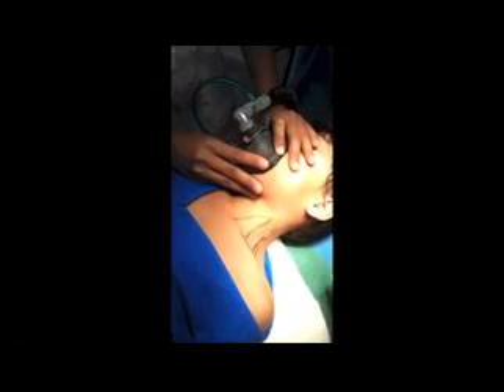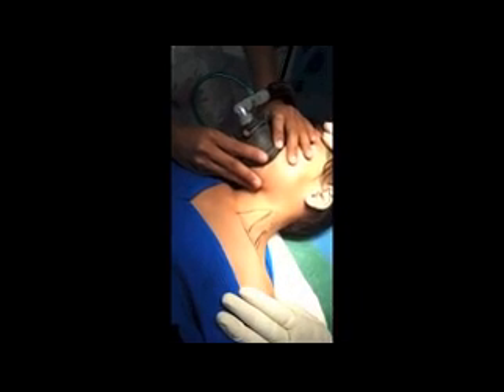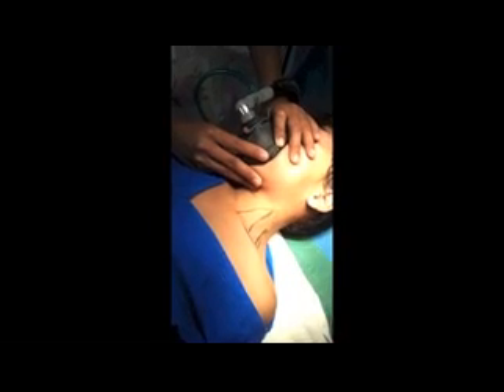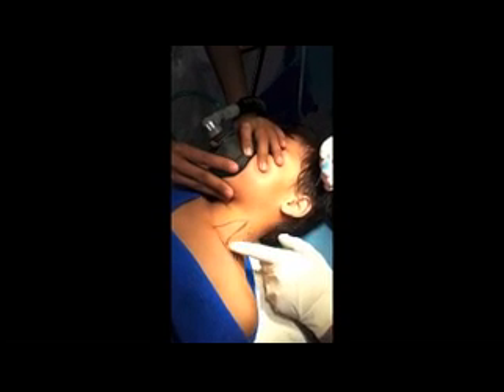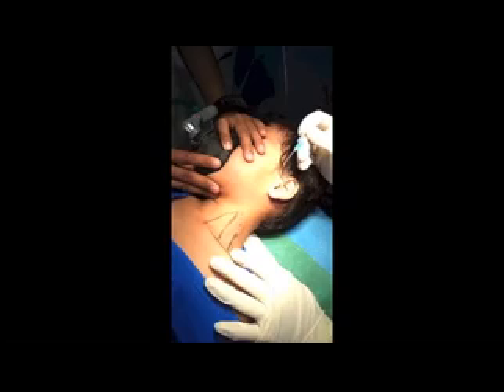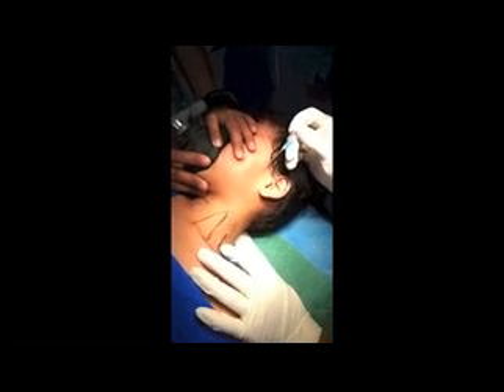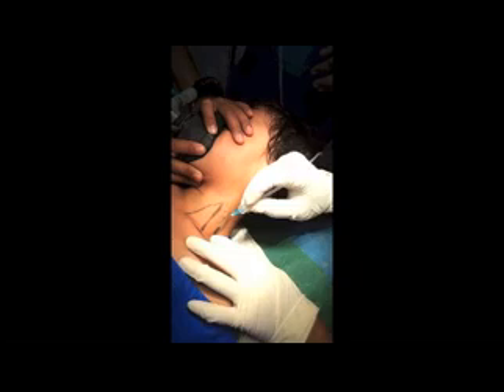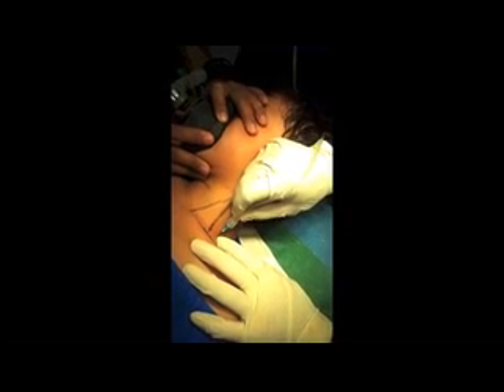BLIND SUPRACLAVICULAR BLOCK KID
BRACHIAL PLEXUS BLOCK : INTERSCALENE GROOVE APPROACH : BLIND :

Kid coming for both bone fracture manipulation around 20kg : He was induced in front of mother with halothane,oxygen and nitrous oxide : then canulated and Brachial plexus block was given in the base of inter scalene groove just above the clavicle using 23g blunt needle after a POP ( you will feel the puncture of sheath ) : The groove location and other descriptions are same as described in previous video.

You can hear the HR beep in the monitor ,it is same during needle placement and manipulation : CONSTANT:

No need to remember needle directions : just deposit in the groove.

Success rates are high and complication are very few except in some anatomical variations.

Asepsis of neck and surrounding area maintained with chlorhexidine (sterimax).

For those who do not have any GADGETS.